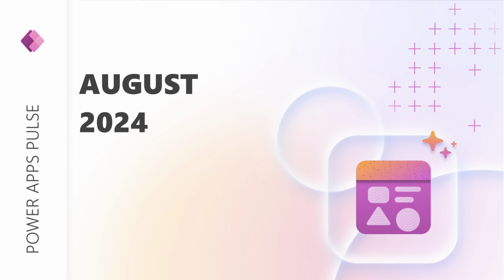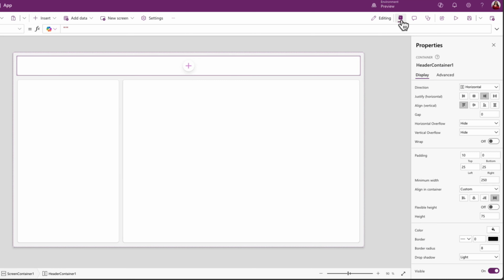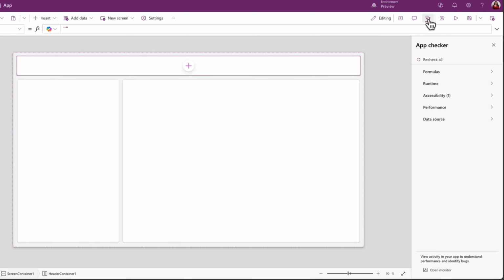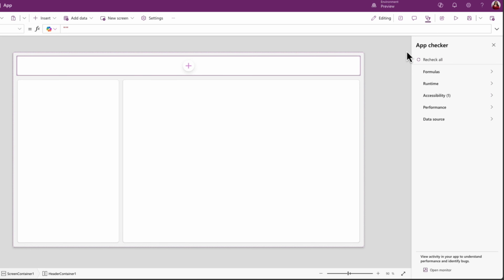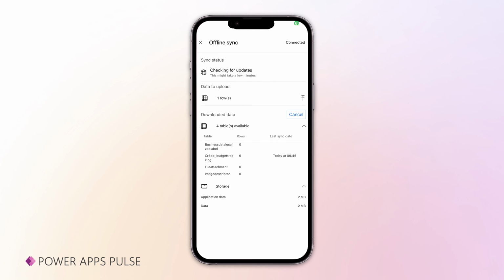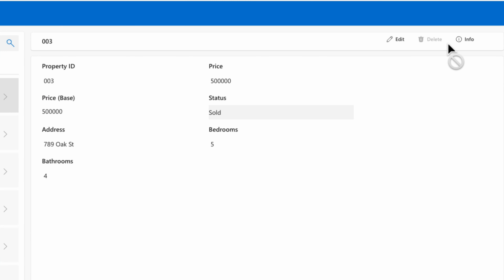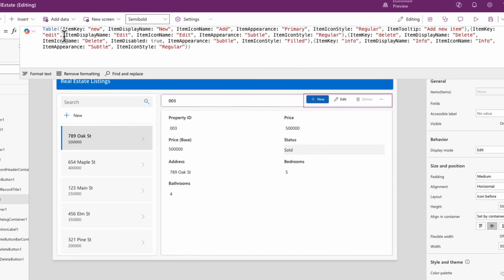Power Apps Pulse: August 2024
Welcome to the first episode of Power Apps Pulse, our new monthly series where we highlight the latest incremental improvements to the Power Apps maker experience! 🎉

In this episode, we dive into the exciting updates and enhancements made in August. From new features to performance improvements, we’ve got everything you need to stay up-to-date and make the most out of Power Apps.